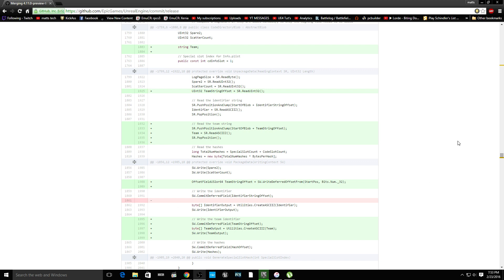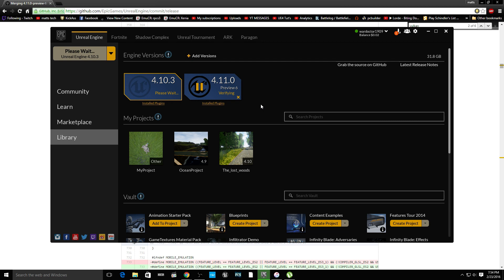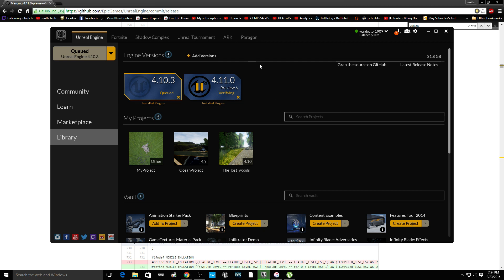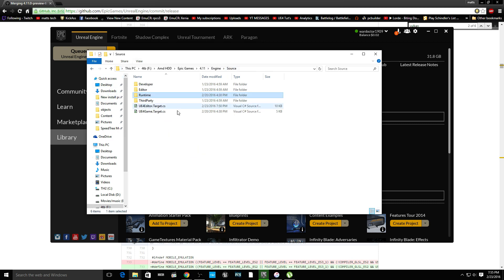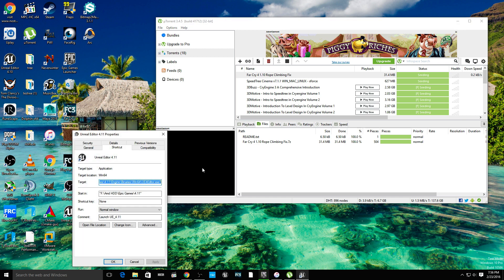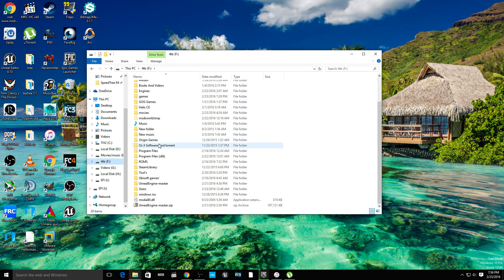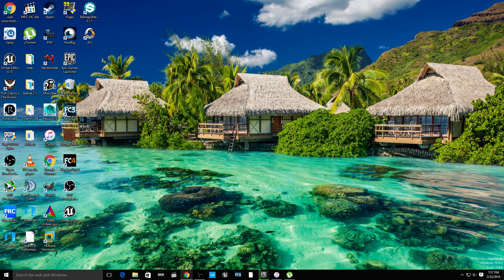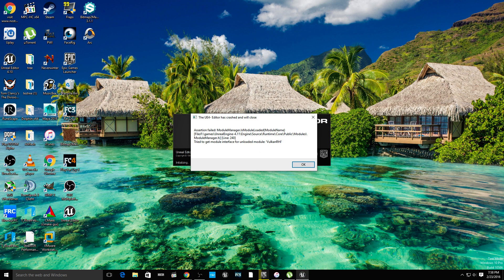Unreal Engine 4.11 preview 6 is released with Vulkan code